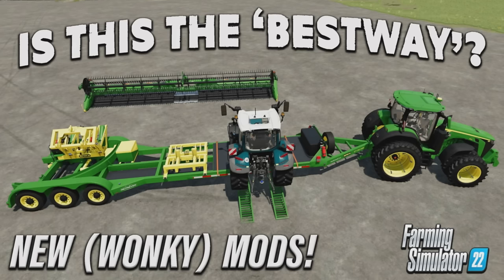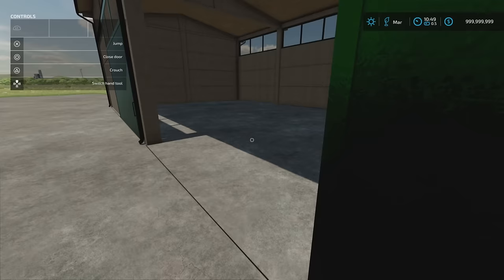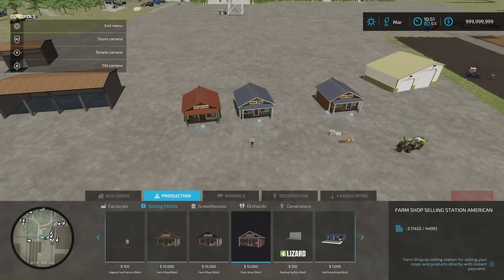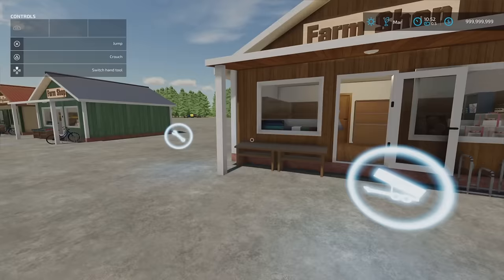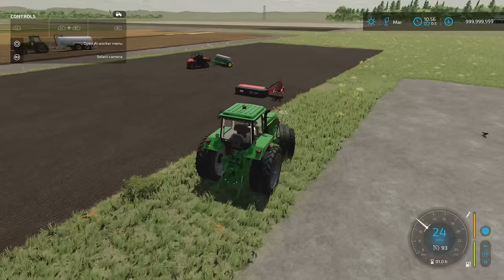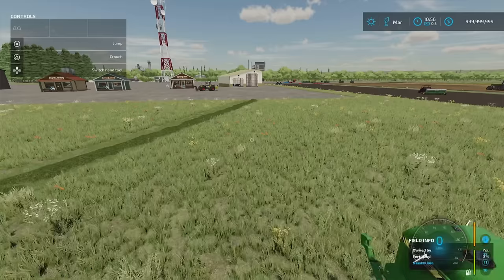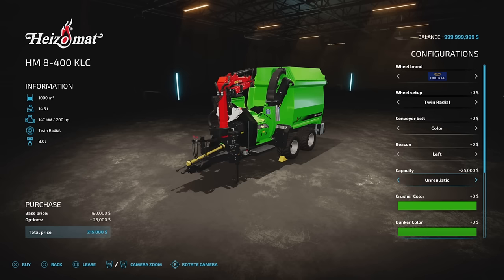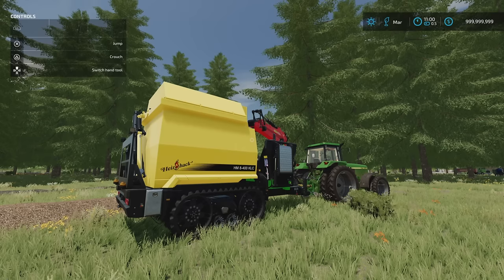OH NO, BROKEN MODS!! & MUCH MORE! | FS22 |14+ NEW MODS! (Review) PS5 | 2nd Apr 24.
Farming Simulator 22 |  In the Modhub. Game By: GIANTS Software. What mods do we have? What features do they have? How do they work? How many mb to download are they? How many slots do they use? Find out with me… MrSealyp.

Mods:
Forest Barrier By: Young_Sienek,
Crop Protection Fences By: Vanquish81,
Prefabricated Sheds By: Agropiave.pics,
Farm Shop By: OmaTana,
Garage With Optional Workshop By: ikas,
LIZARD GAMA 36/18 By: Valek,
MF 23 By: Adub Modding ABP Team FEAT. BSM,
SIP Disc 260 By: BGamer003,
John Deere B 12ft Grain Drill By: EY Modding,
Heizomat HM 8-400 KLC By: HR Forst und Fahrzeugbau,
Lizard CVC 14000 By: VuleX, Špiko,
Bestway Ag RetrieverTM SLT By: SolarGuyModding,
John Deere 8R Series 2020 By: Dince &
Fendt 300 Vario S4 By: Schnibbl Modding.